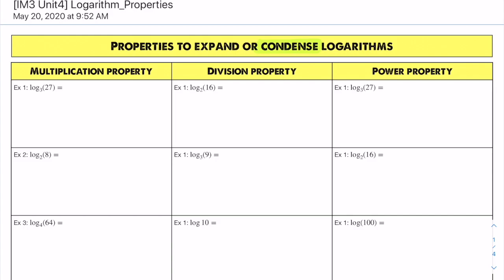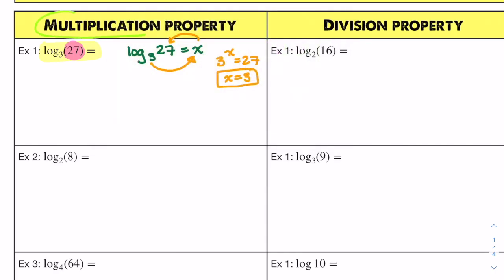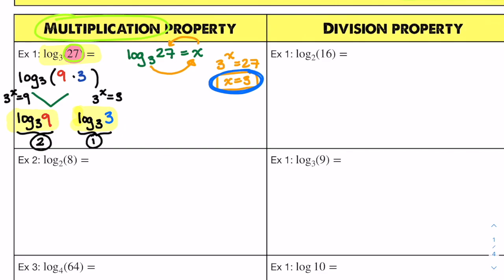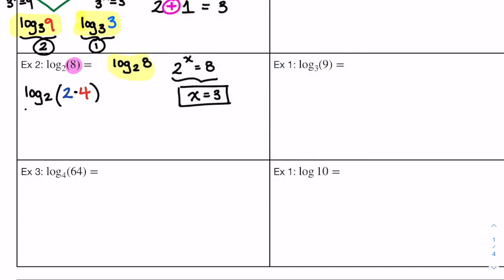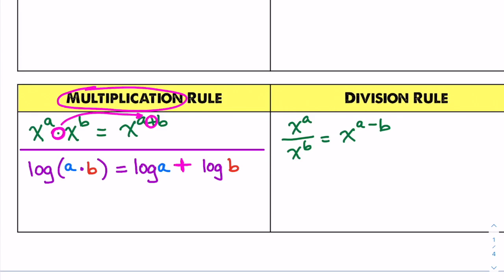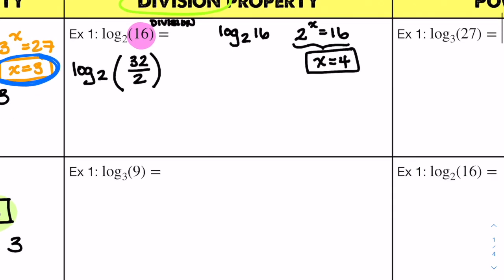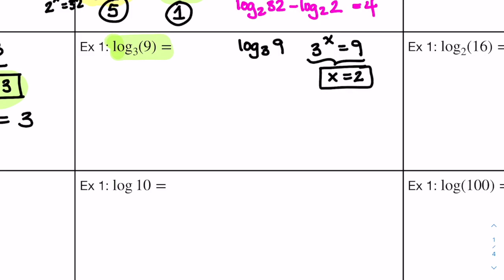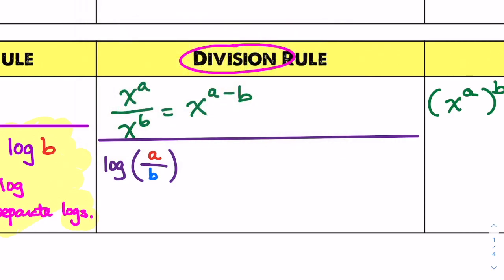IM3: Properties of Logarithms (Part 1)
This video introduces you to the Multiplication, Division and Power rules of logarithms.